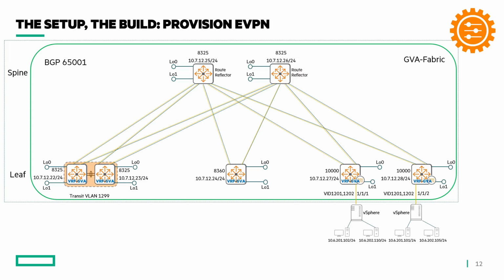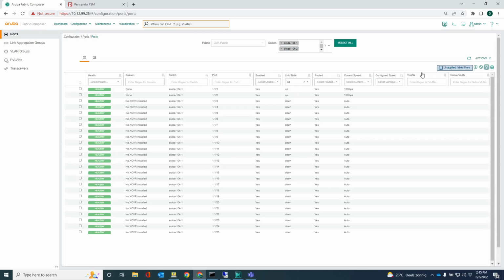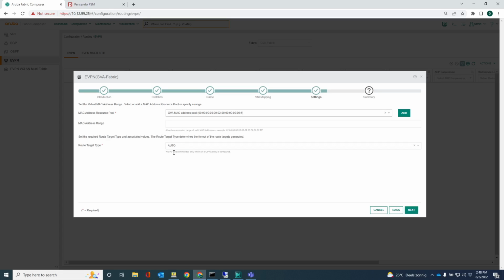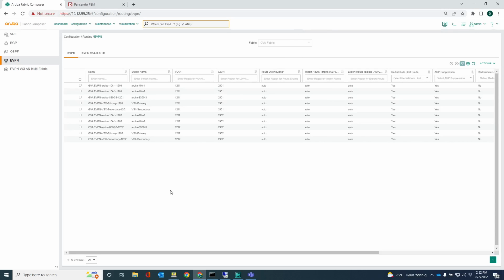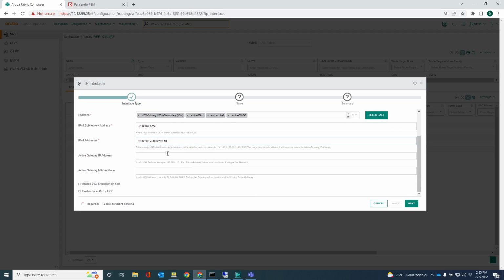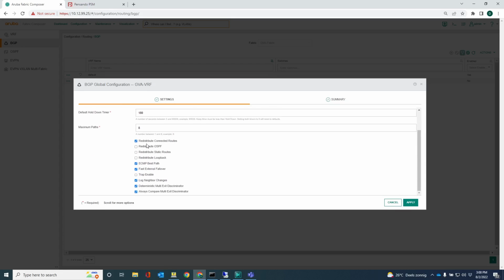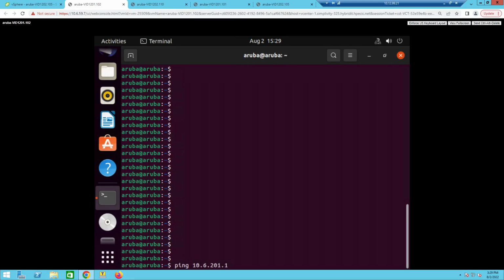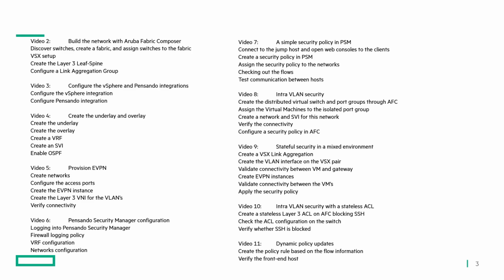HPE Aruba Networks Data Center Networking with AOS-CX, AFC and PSM video 5: Provision EVPN VXLAN.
HPE Aruba Networks Fabric Composer greatly simplifies the way you orchestrate and manage data center networking with AOS-CX. This video demonstrates how to configure an EVPN VXLAN overlay control plane, including the association of VNI's (VLAN's) that are assigned to a VRF, to these EVPN VXLAN instances. The video also shows you the symmetric routing functionality that the AOS-CX switches support. For more in depth technical information and explanation how everything works from a technical point of view, checkout Joe Neville's blog